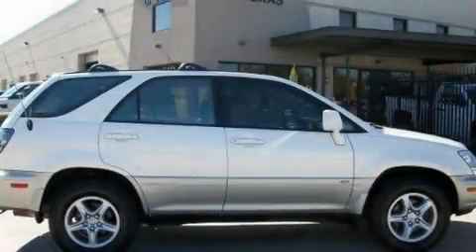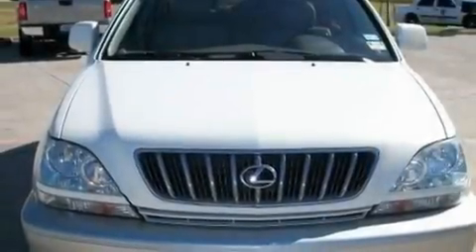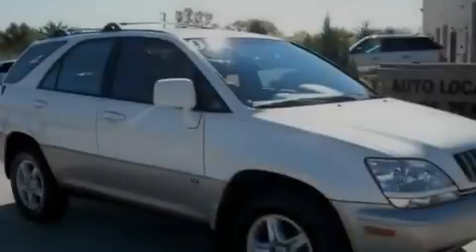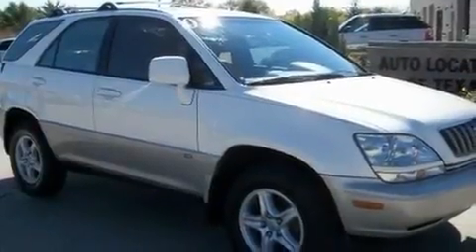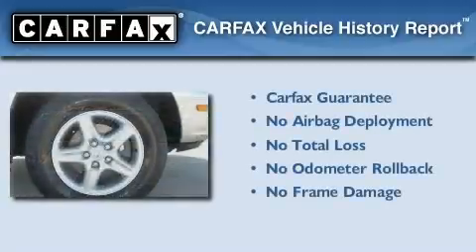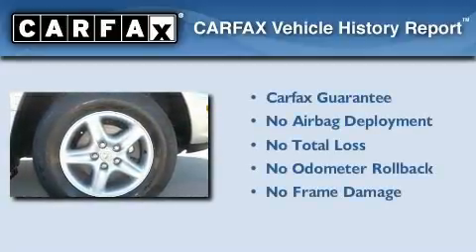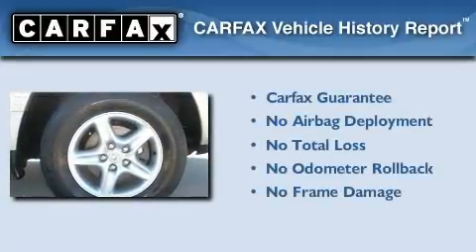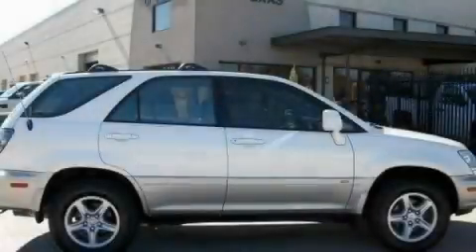2003 Lexus RX 300 Plano TX 75093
Year: 2003
 Make: Lexus
 Model: RX 300
 Engine: 3.0L (183) aluminum 24-valve V6 engine
 Trans.: Automatic
 Exterior: White
 Miles: 94,108
 Interior: Tan
 Stock: 5310